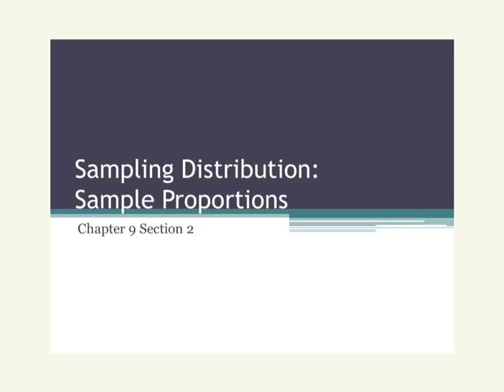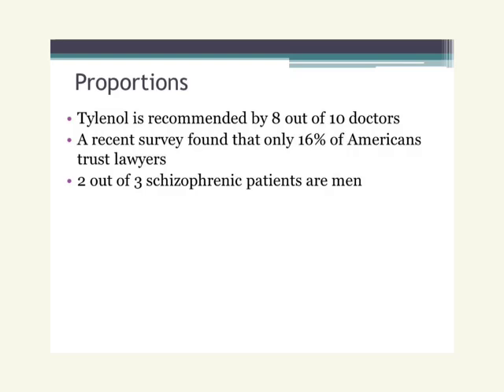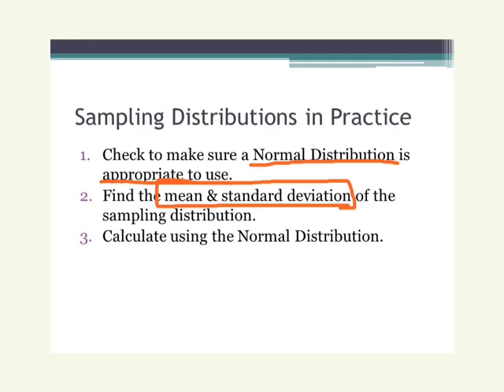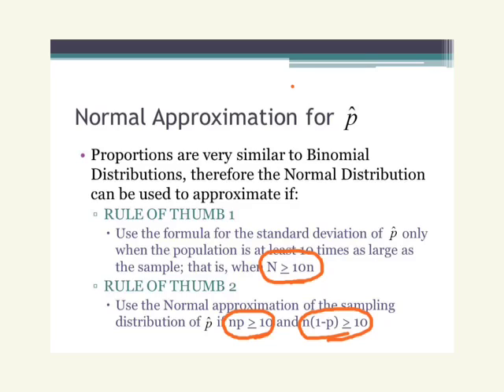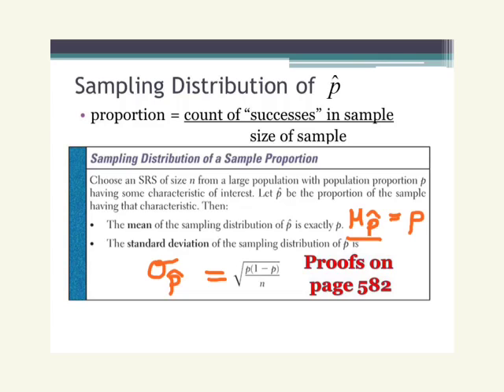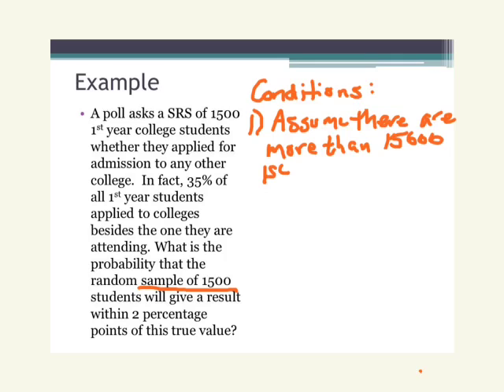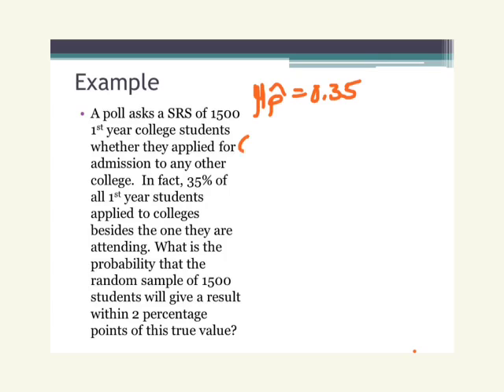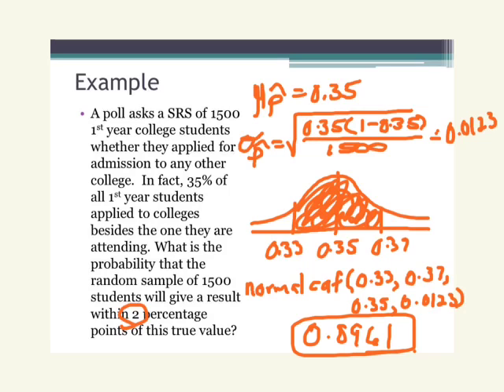Sampling Distributions--Sample Proportions